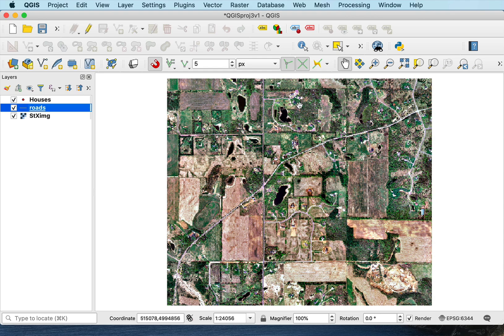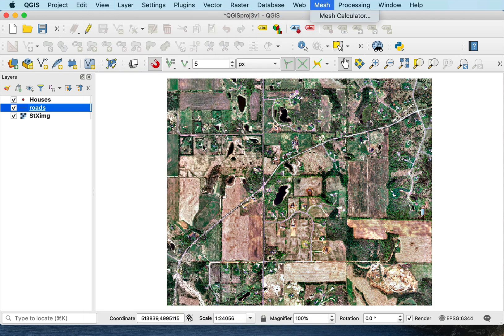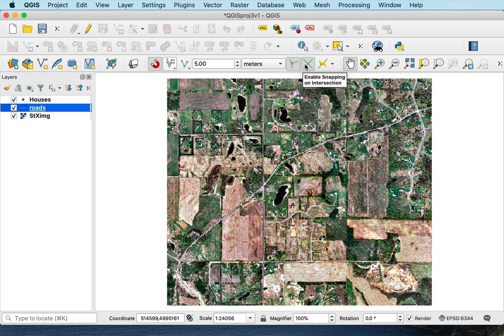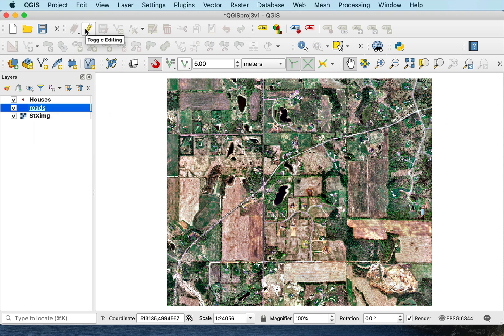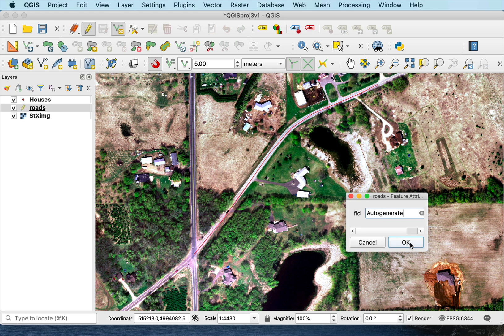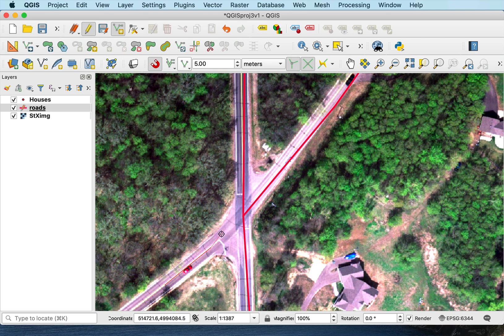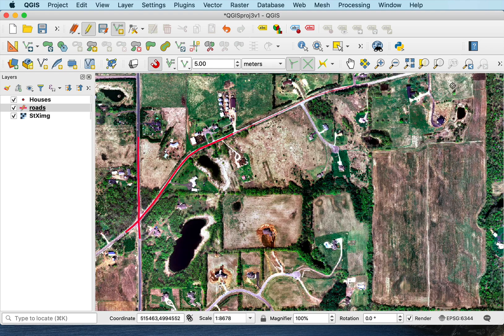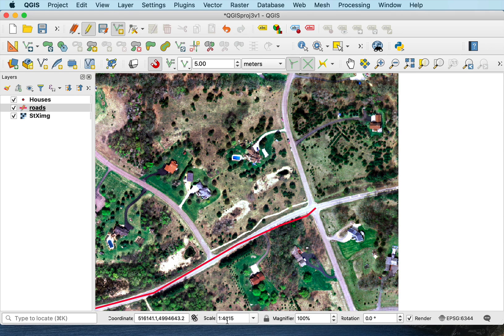Start Digitizing and Set Snapping QGIS3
QGIS 3 data creation